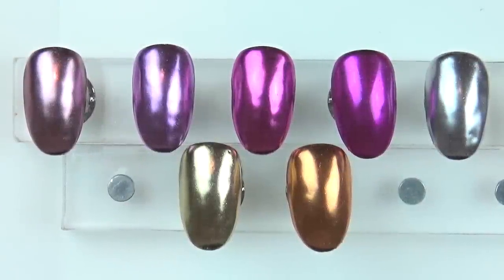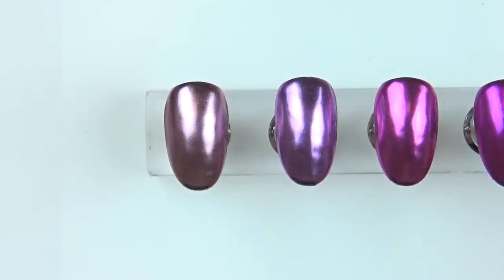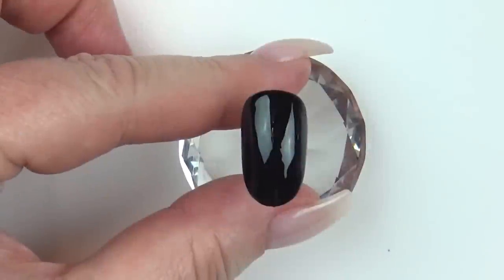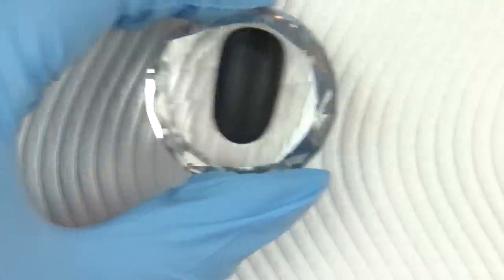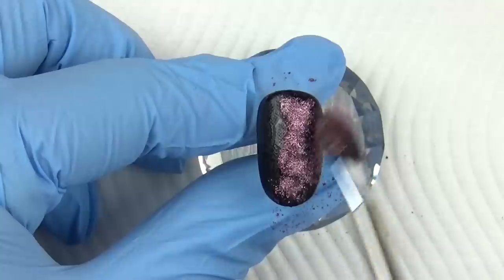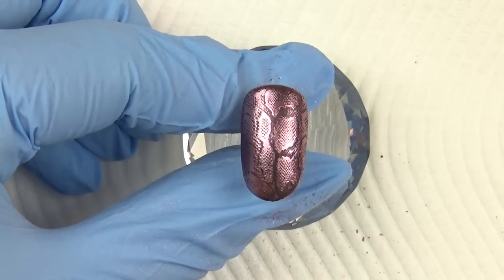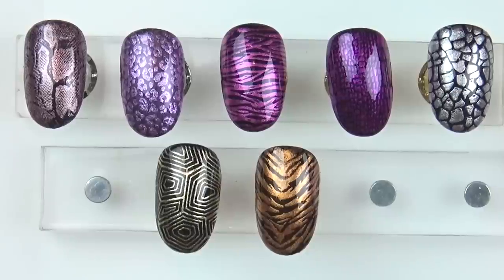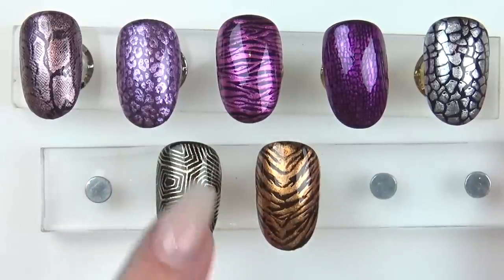STAMPING WITH MAGPIE ICONIC CHROMES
🌟💅🏼 *** OPEN ME *** 🌟💅🏼

**PRSAMPLE - This video features products provided for review all opinions and ideas are my own.

Dixie Plates Animal Print Plate: ** COMING SOON **